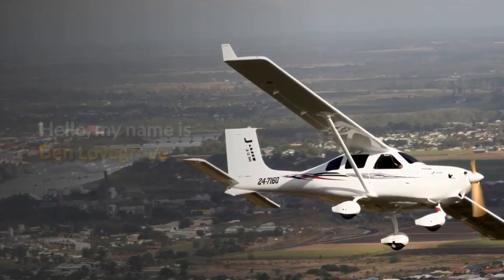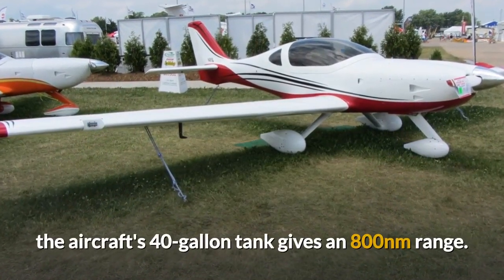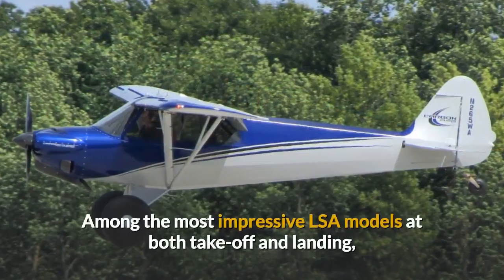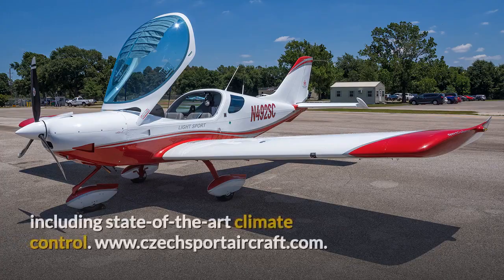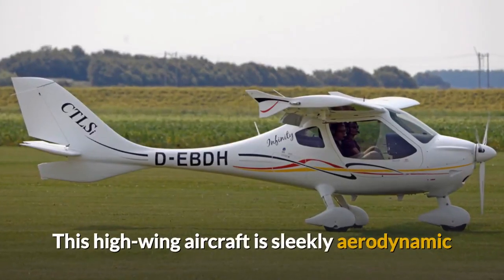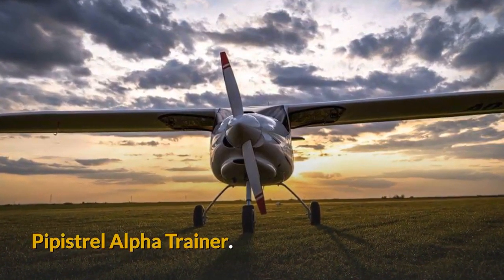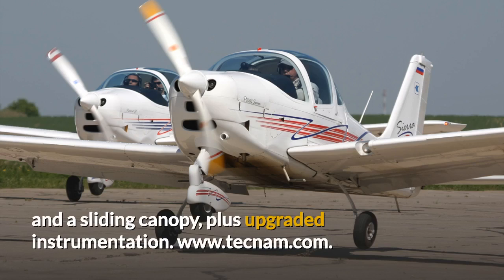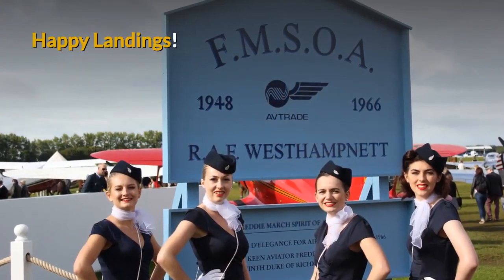Light Sport Aircraft For Sale - 10 Current Types of LSA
MY COURSES

In this video I list ten light sport aircraft that are currently available.

In just a few years, light sport aircraft have become an integral part of the aviation world.

From nowhere a few decades ago, interest has steadily grown and they now make up a significant part of the General Aviation market.

Many aircraft manufacturers offer an LSA variant so it can be tricky to choose the right one with so much choice.

Here's a guide to ten of the best sellers currently available.

3.  CubCrafters Carbon Cub SS
4.  Czech Sport Aircraft SportCruiser
9.  Tecnam Sierra Mk 2
10.  The Aircraft Factory Sling 2

Get a video advert for your business.  Turn press releases into videos, generate infomercials.

I upload 2-4 times per month.

Acknowledgements